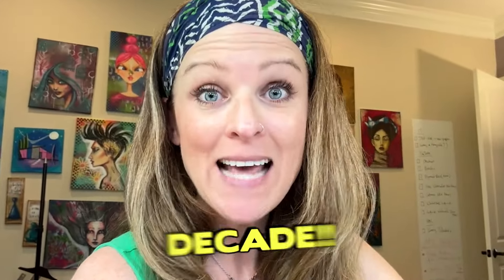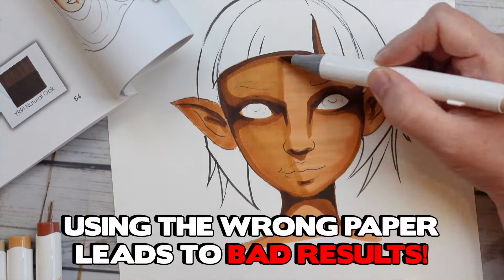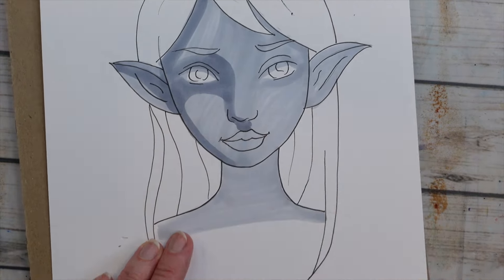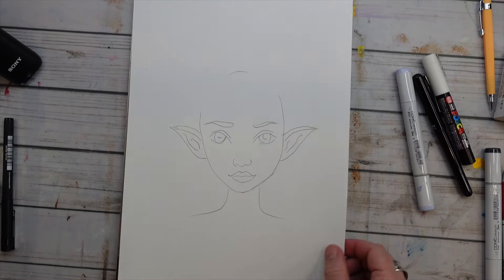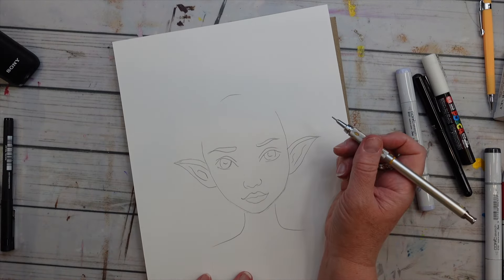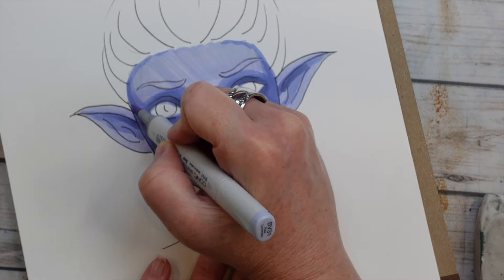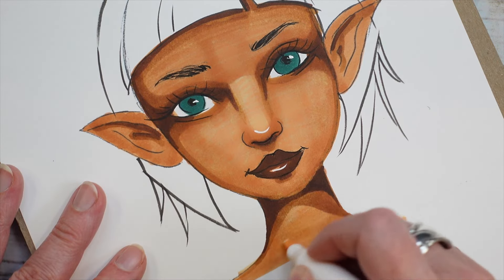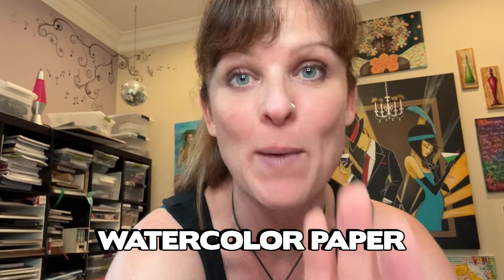PLEASE use THIS PAPER with Alcohol Markers or bad things happen!! 🙈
If you've ever struggled with streaky, uneven layers while using alcohol markers, today's video is for you! Visible marker strokes and uneven ohuhu or copic blending might actually be due to YOUR MARKER PAPER rather than your brand of marker and technique. I've been a loyal fan of Bristol and a less expensive cardstock by Hammermill for years. Check out the surprising results when I put them to the test against a new-to-me marker paper by Strathmore!

This is the Marker Paper I'm testing by Strathmore) 👉🏽
This the Bristol I love 👉🏽
And this is my favorite 7 cent alternative to Bristol 👉🏽

🧚 Want to learn how to draw and color MORE Fairy Art like what was featured in today's video? Find these real-time drawing lessons inside the Celtic Collective art club!

👍 Skin Tone Secrets art book featured in today's video

Who the heck am I?
Hi! I'm Karen Campbell! Since founding Awesome Art School in 2016 I've dedicated my life to teaching fun and easy ways to make freaking AMAZING art so you can wow your family and friends!!! Life's too short not to make awesome art (and honestly? It's not hard if someone shows you how)!!